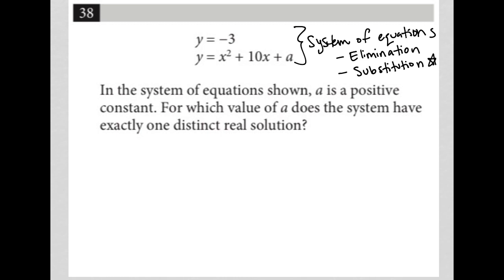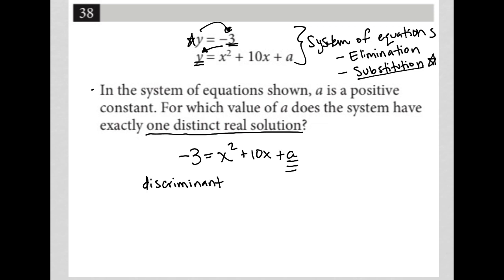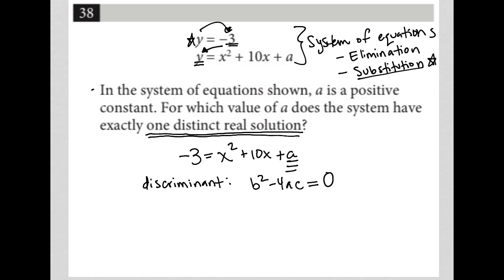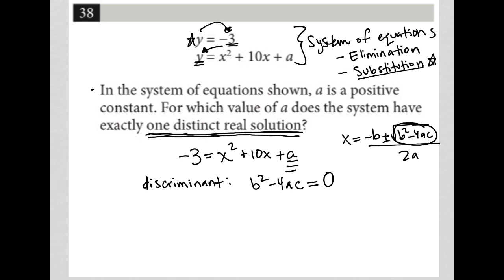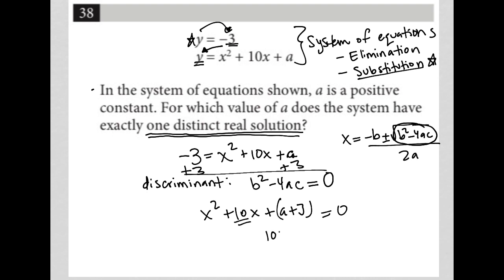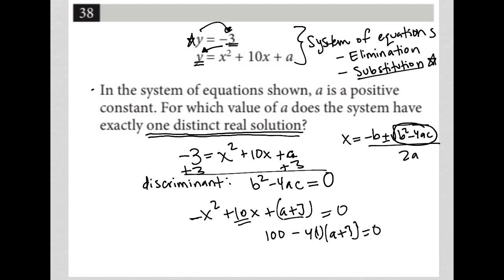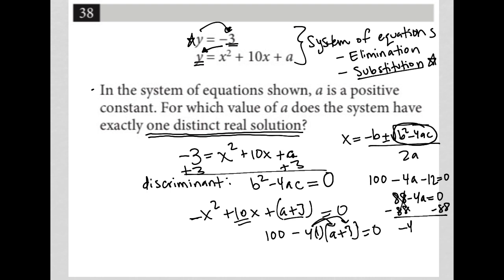y = -3, y = x^2 + 10x + a. In the system of equations shown, a is a positive constant. For which..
y = -3
y = x^2 + 10x + a
In the system of equations shown, a is a positive constant. For which value of a does the system have exactly one distinct real solution?